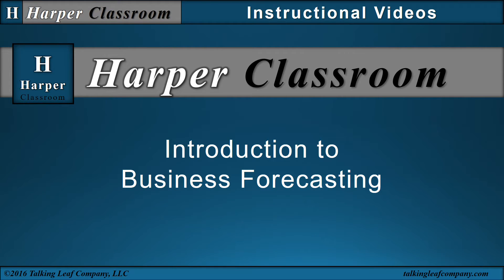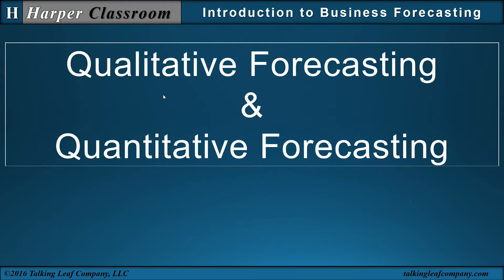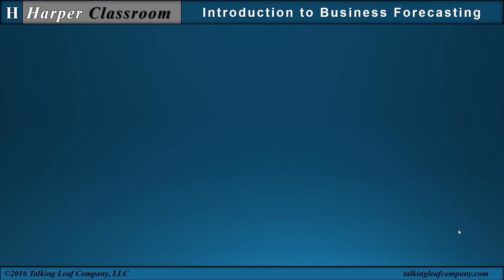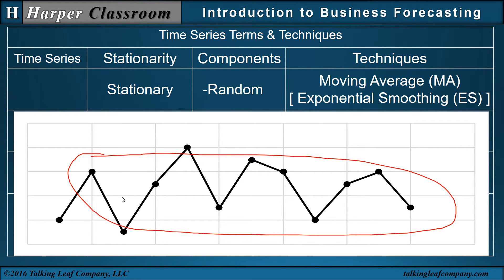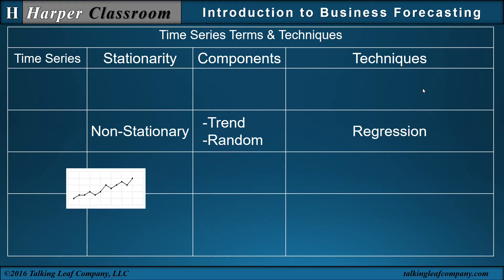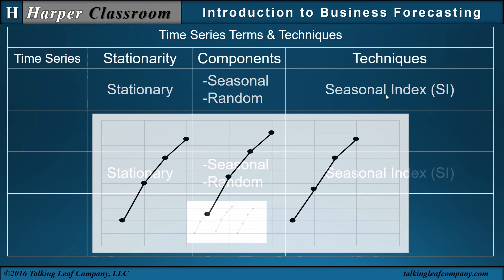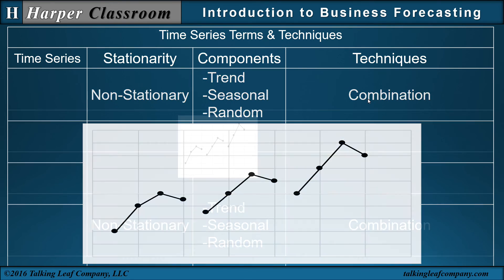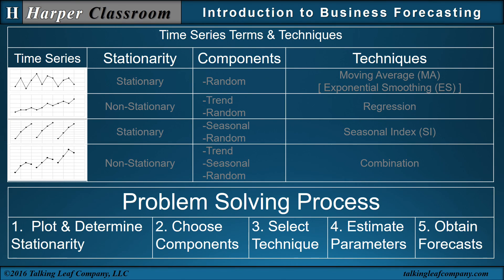Introduction to Business Forecasting | Dr. Harper's Classroom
This video will introduce definitions, structure, and concepts used in  subsequent videos in the business forecasting series in Harper Classroom.